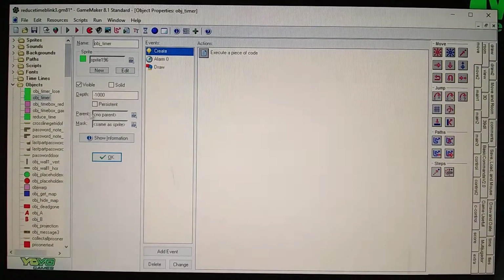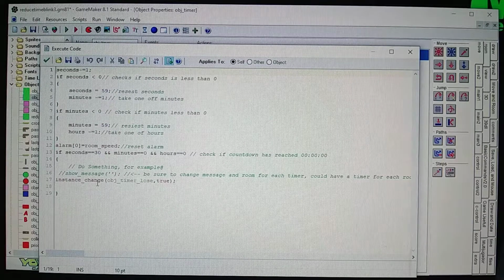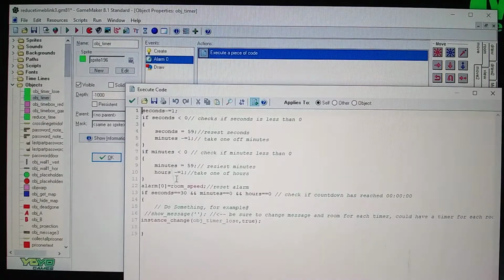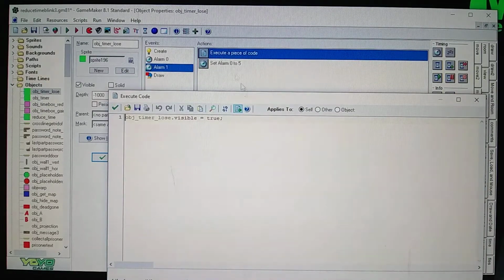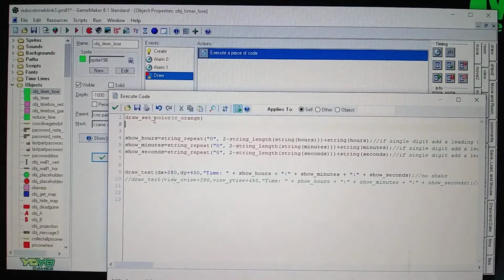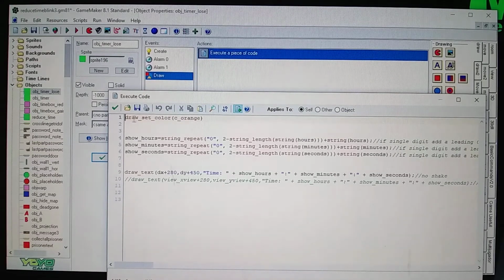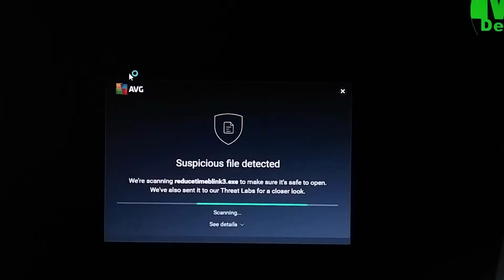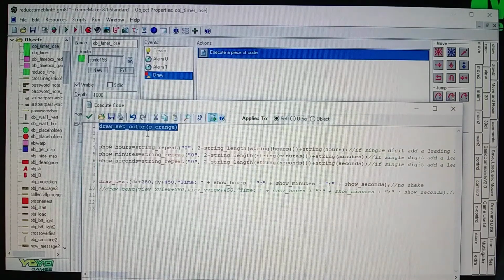Game Maker 8.1: How to Create a Color Change & Blinking Timer?